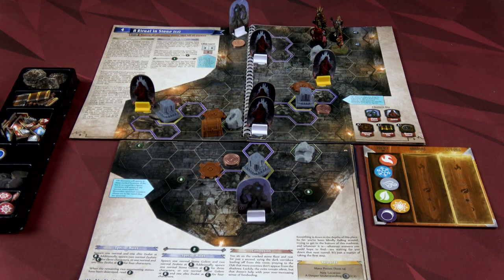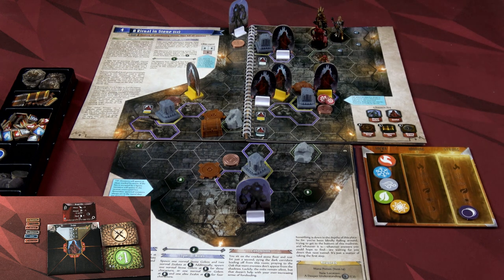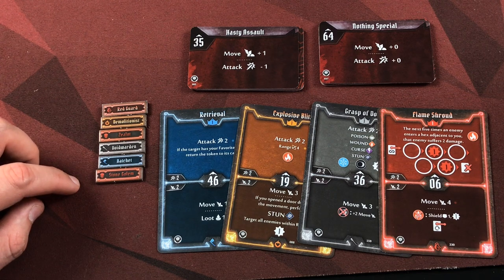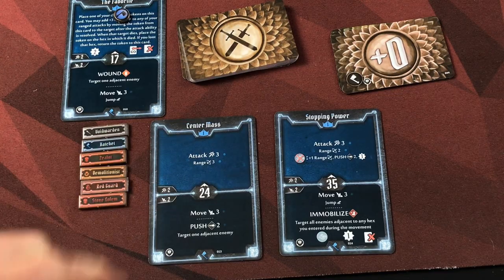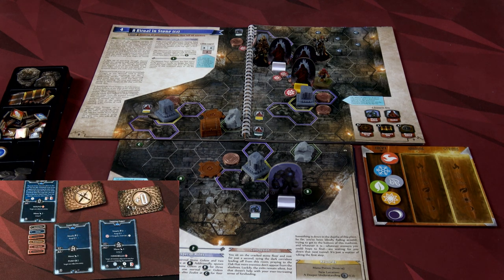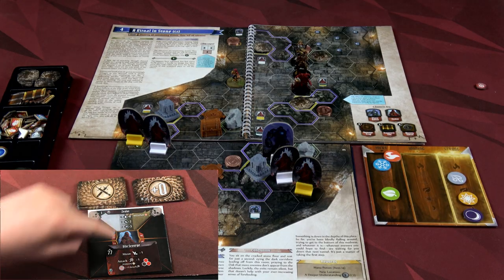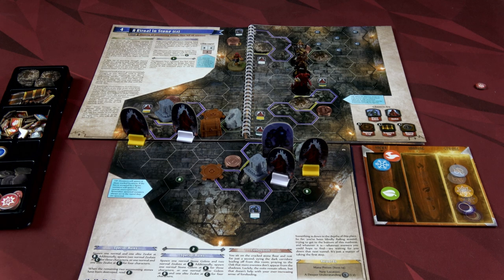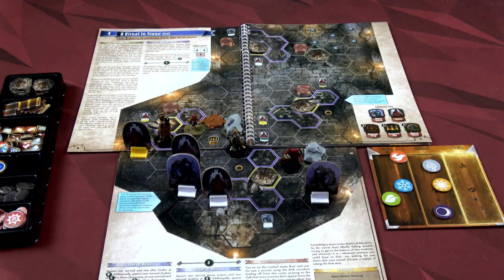Gloomhaven: Jaws of the Lion | Scenario 4 | Playthrough | With Colin & Bairnt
WHOA this is so much fun! I hope you enjoy part 1 of our 2 part series, and enjoy the bloopers at the end! We had a blast recording this!

0:00 - Introduction
1:11 - Round 1
10:35 - Round 2
19:14 - Round 3
25:45 - Round 4
31:12 - Round 5
33:44 - Round 6
37:09 - Remainder of the Rounds
38:14 - Conclusion
39:50 - Bloopers!